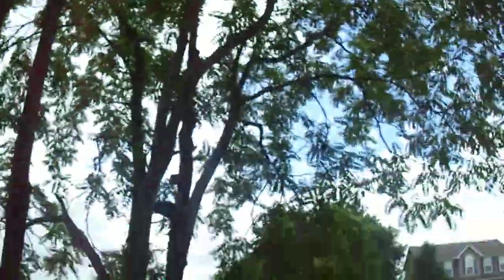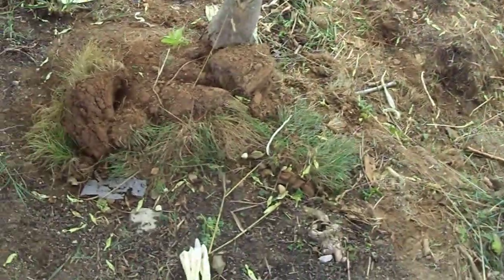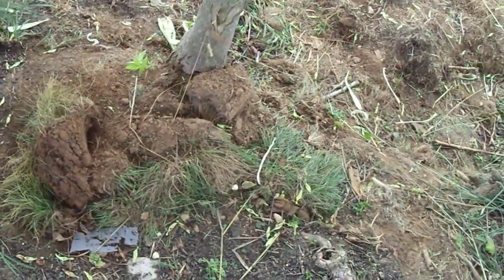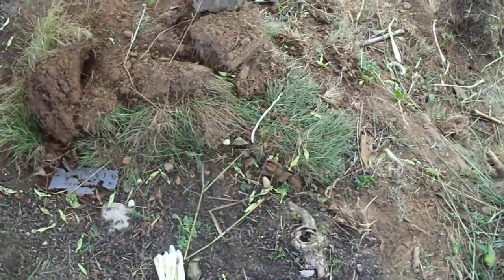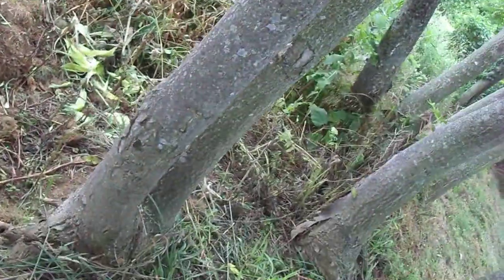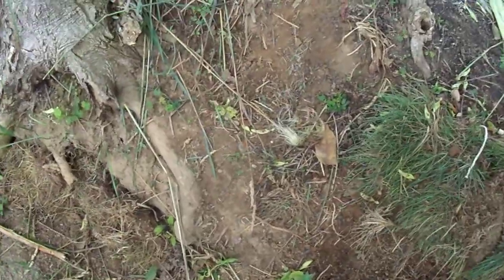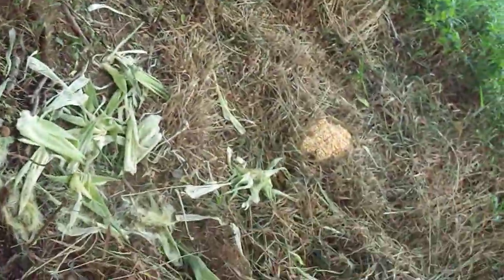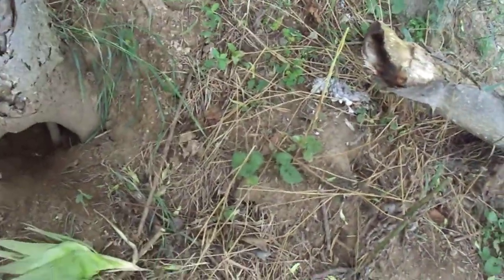Groundhog Hunting #1 part 3